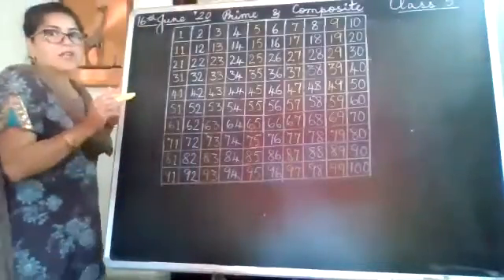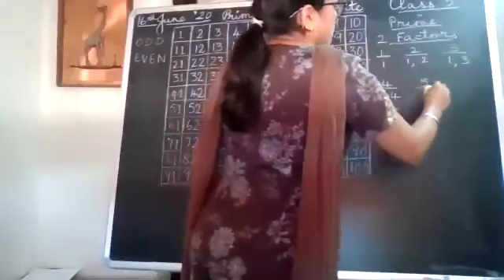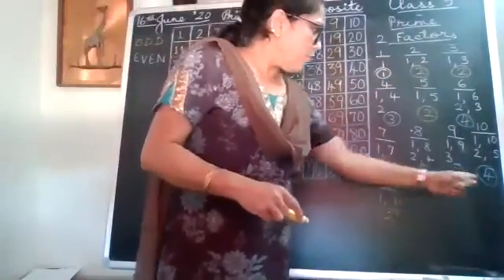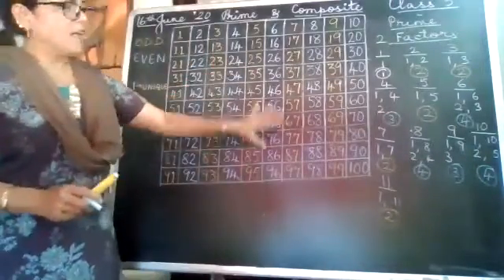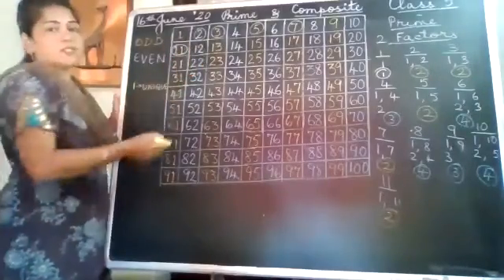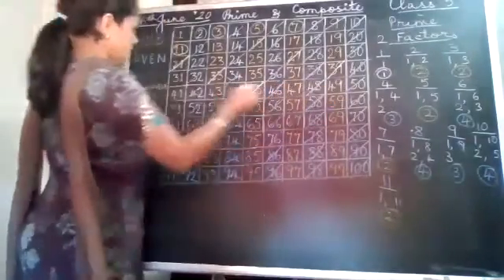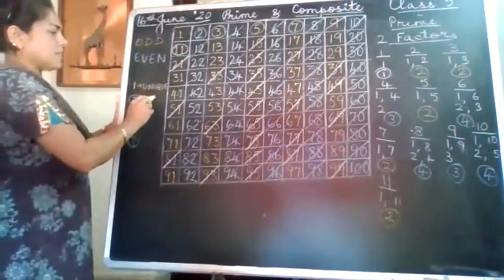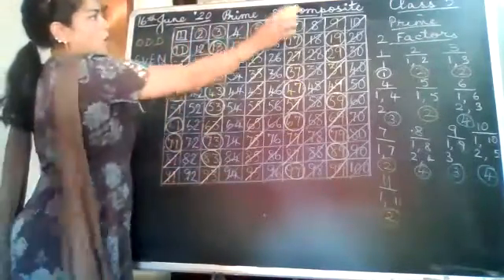Odd Even Prime Composite